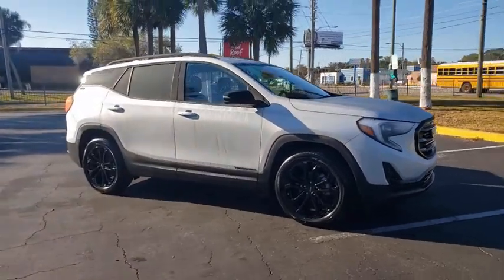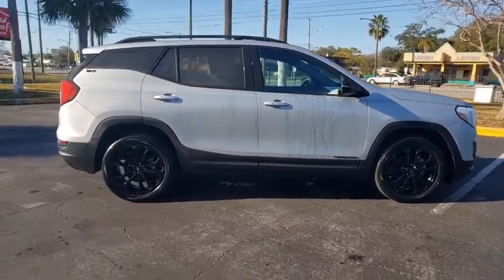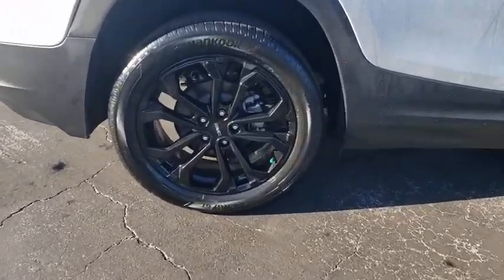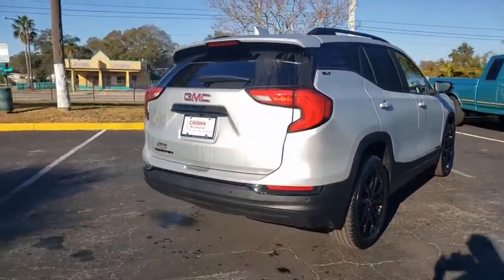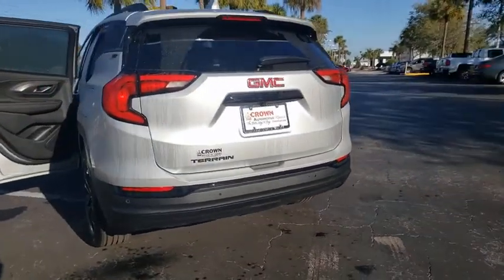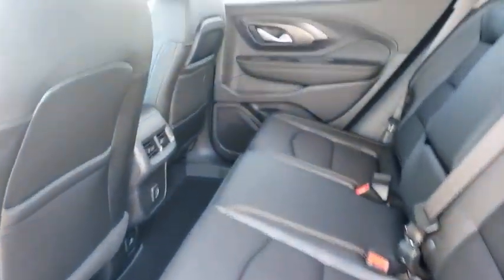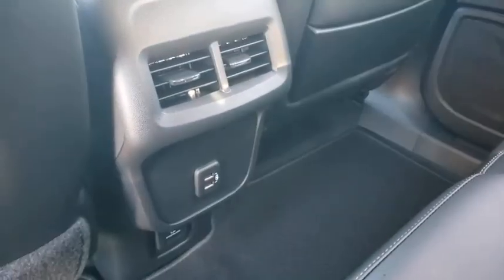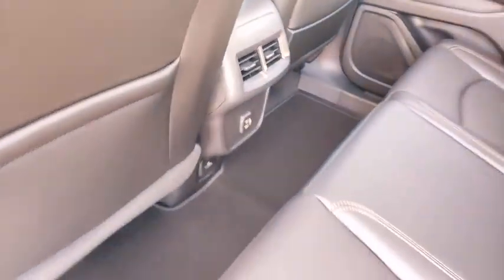2021 GMC Terrain St. Petersburg, Tampa, Clearwater, Palm Harbor, Largo, FL ML345781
Quicksilver Metallic New 2021 GMC Terrain available in Saint Petersburg, Florida at Crown Buick GMC. Servicing the Tampa, Clearwater, Palm Harbor, Largo, FL area.

Quicksilver Metallic 2021 GMC Terrain SLT FWD 1.5L DOHC 25/30 City/Highway MPG